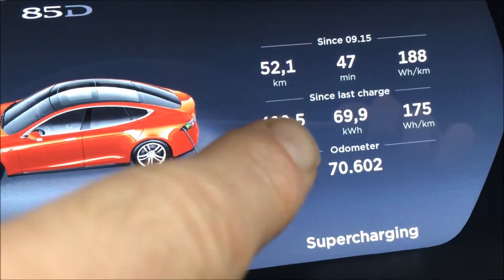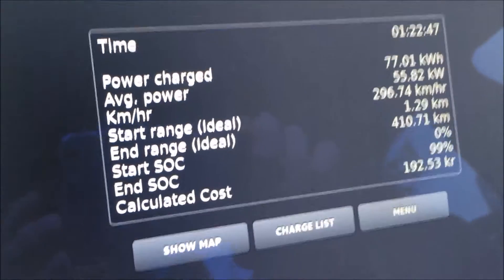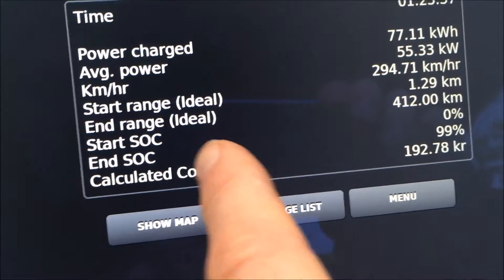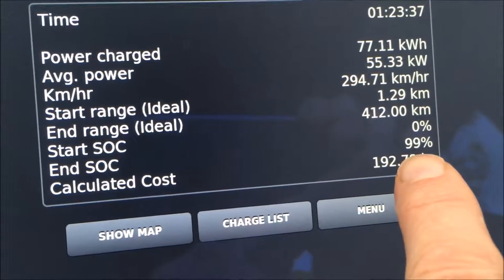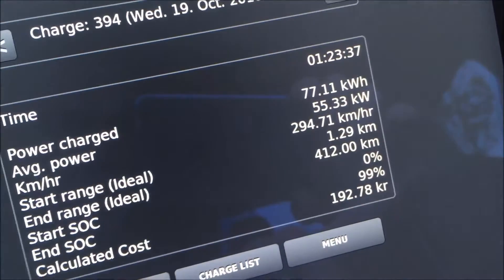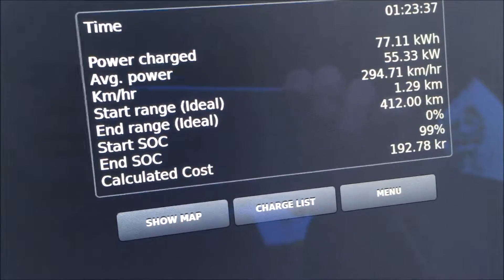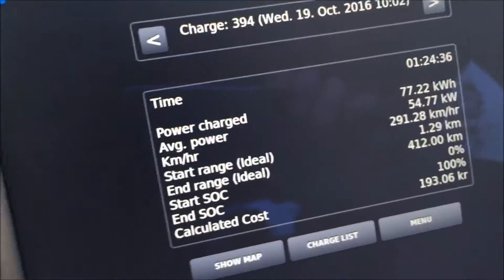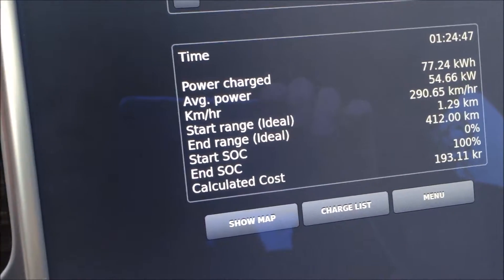What is the REAL energy consumption in a Tesla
Is the energy usage in a Tesla´s dash board actually  the total energy consumption.